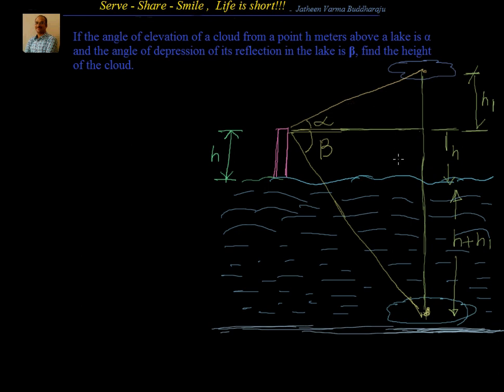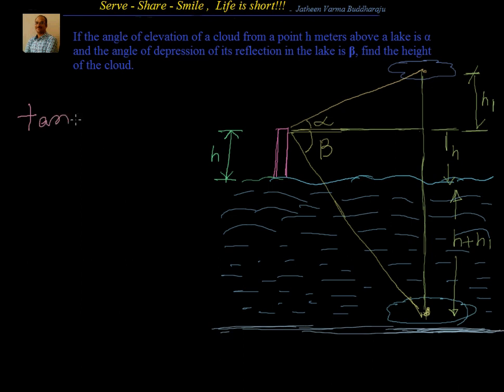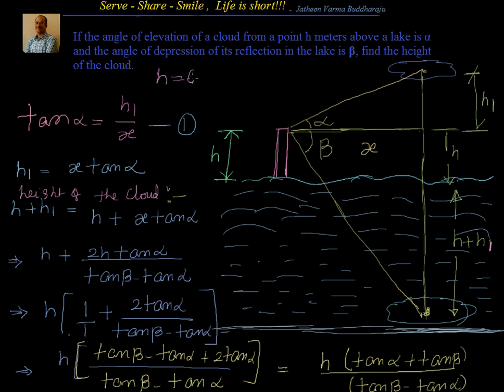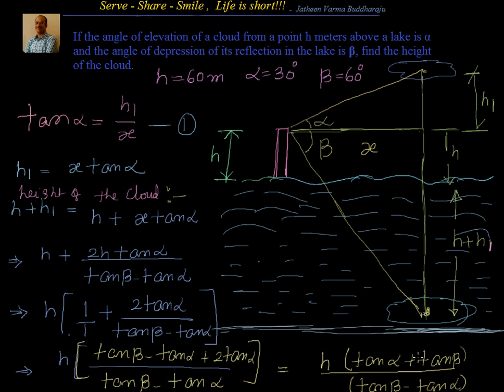Trigonometry : Heights and distances - Cloud reflection in lake example